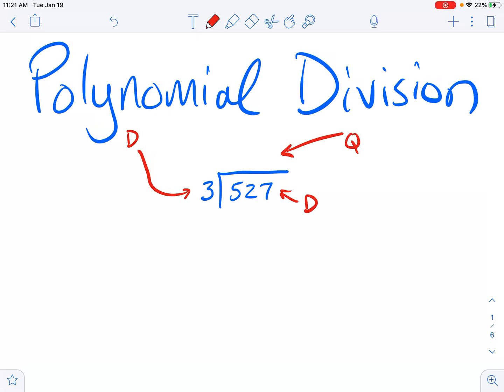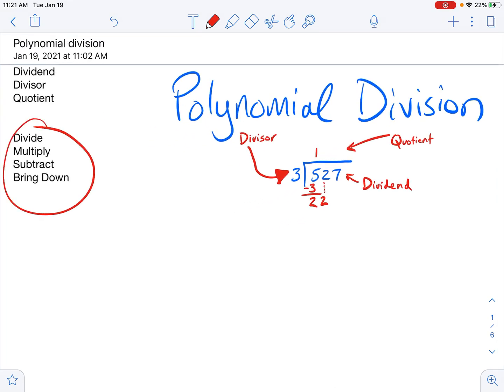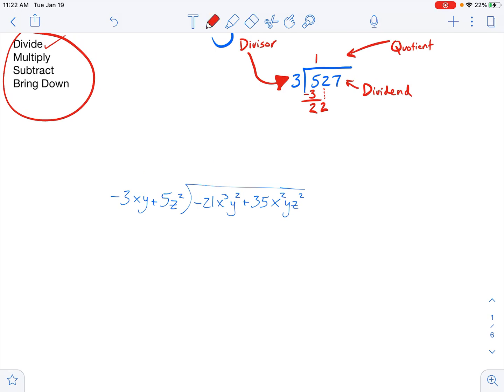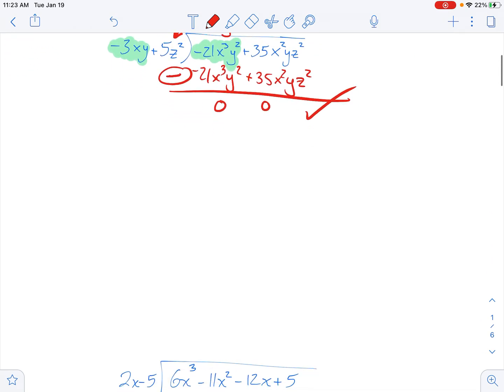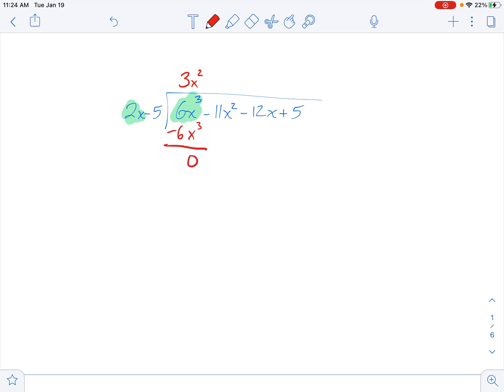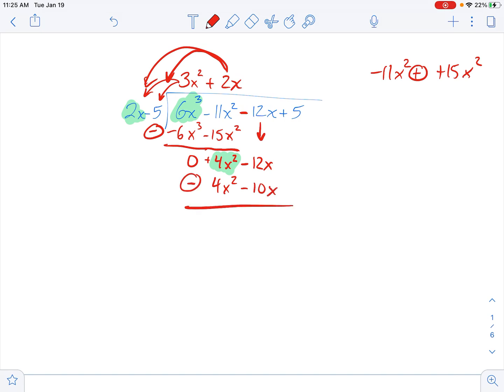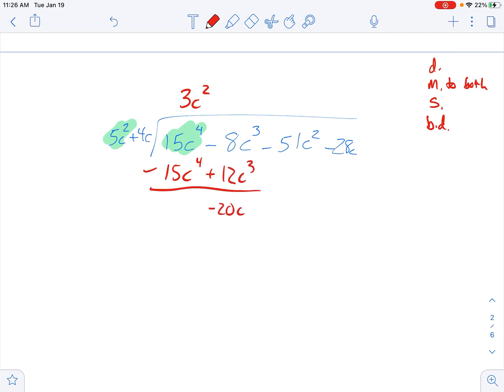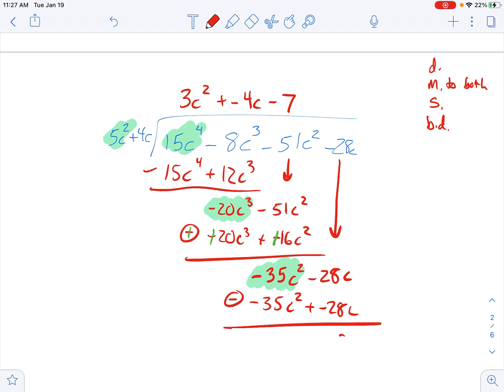January 19, 2021